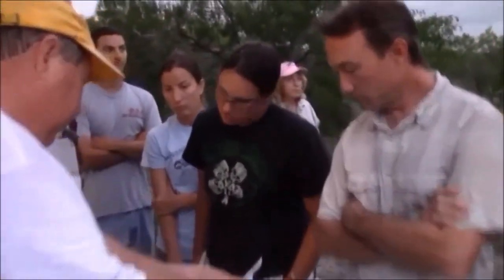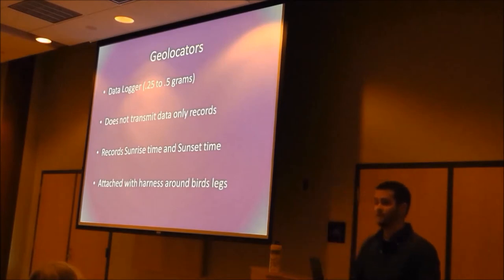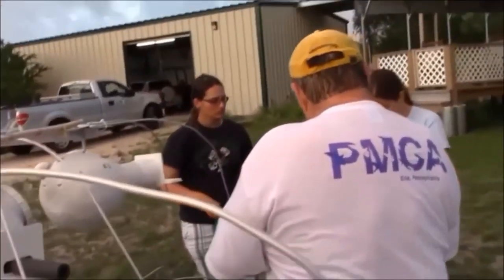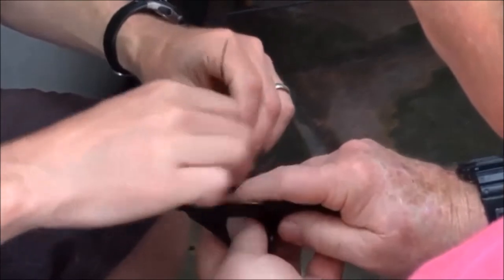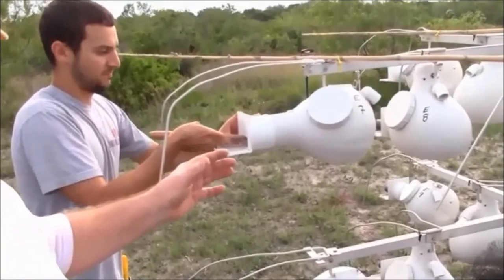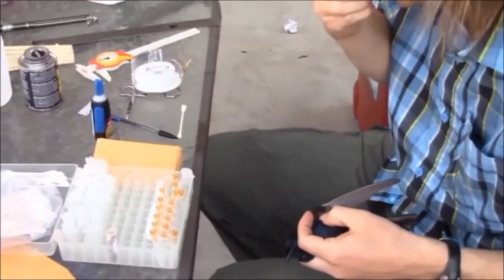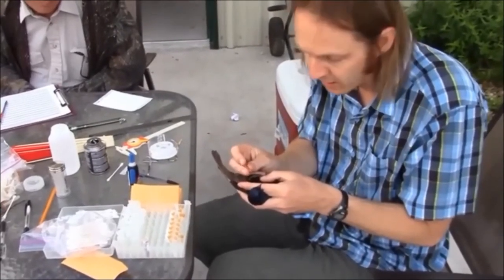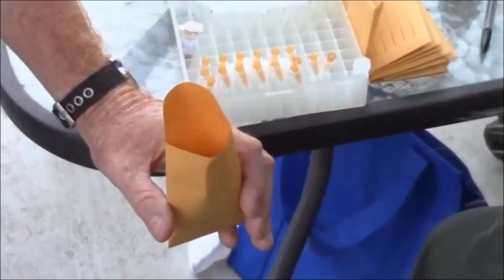PMCA Dr Fraser Geo in Texas 2013 Part 1